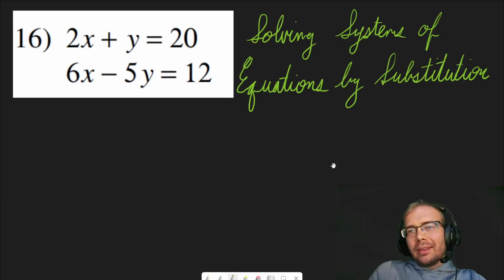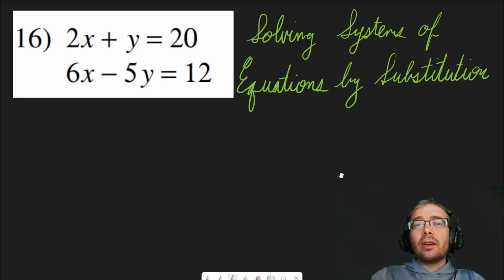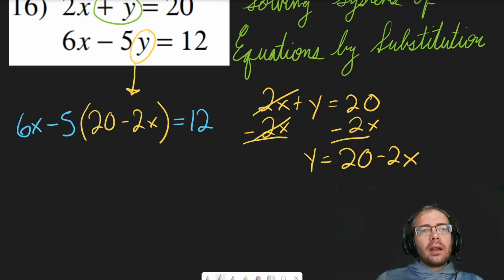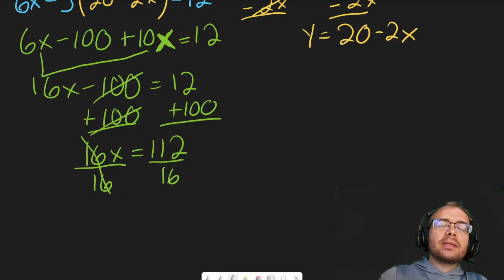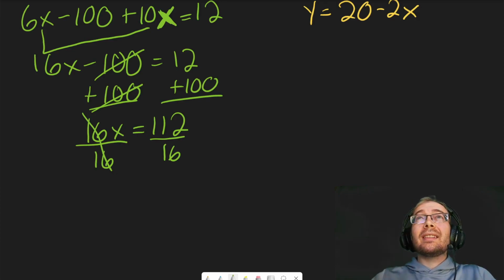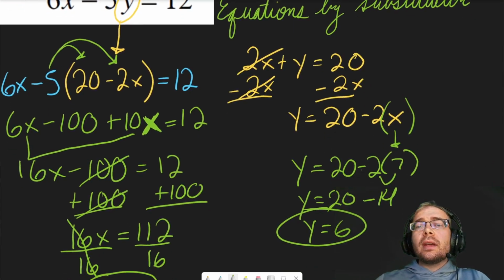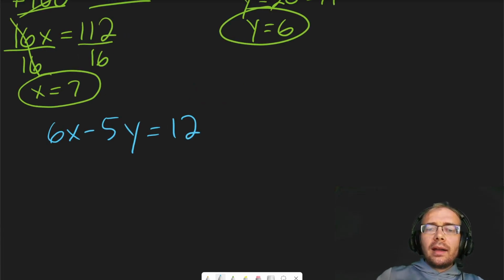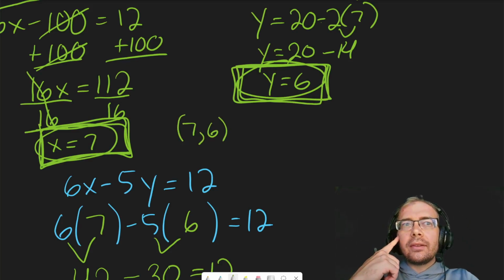Solving Systems of Equations by Substitution Number 16- Algebra 1 Kuta Worksheet Series